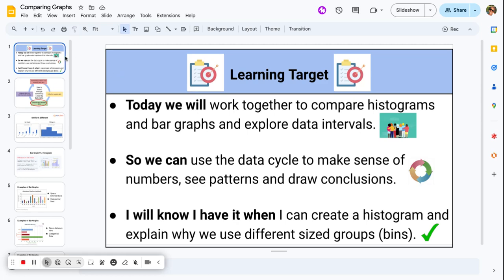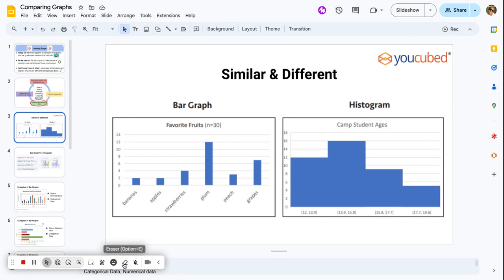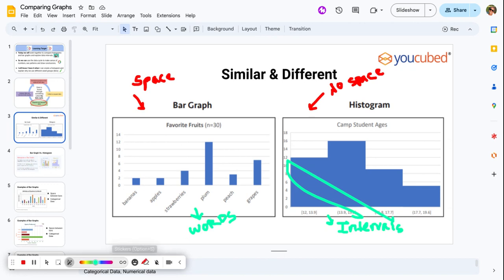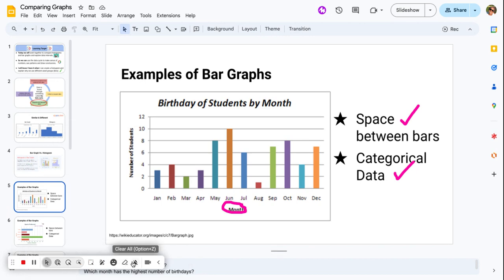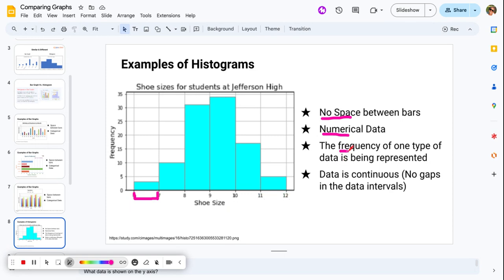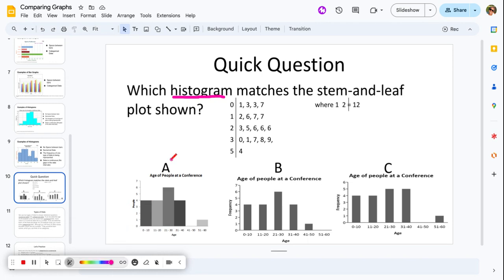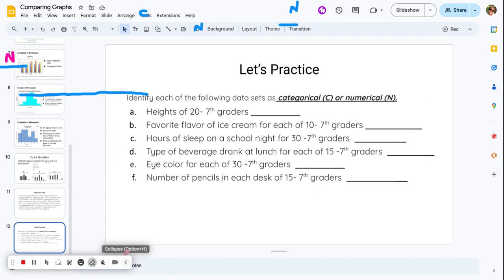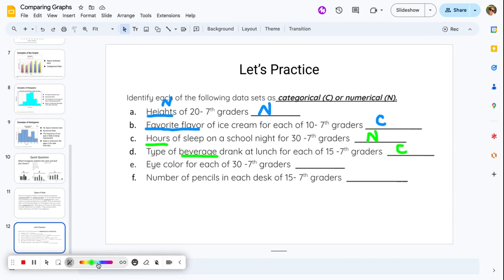Comparing Graphs Day 5